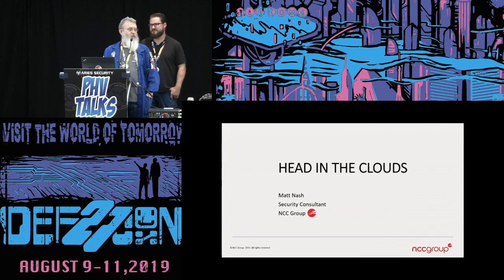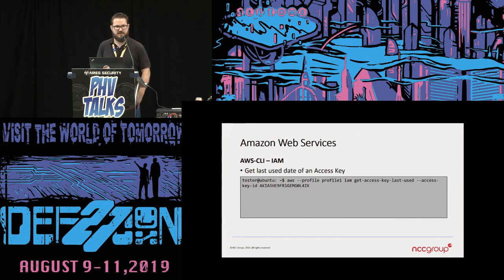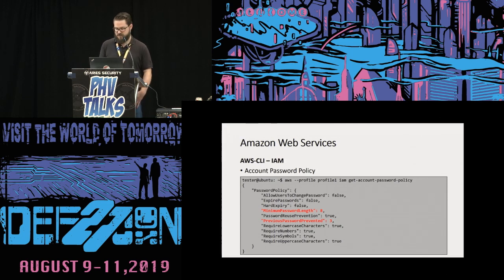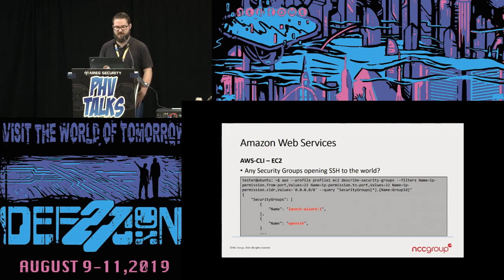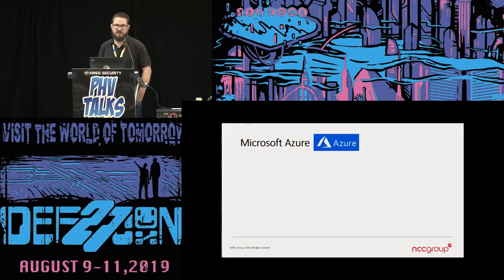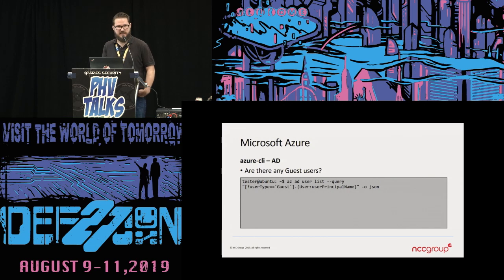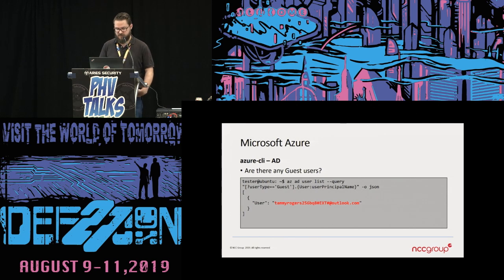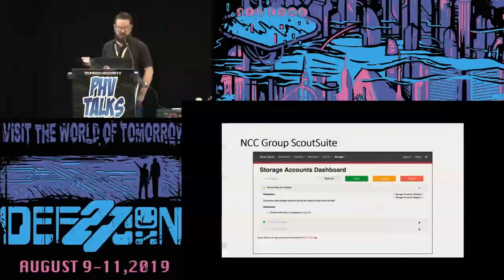Matt Nash - Head in the Clouds - DEF CON 27 Packet Hacking Village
Availability, scalability, agility, and automation - "The Cloud" brings all of these to your fingertips. Improperly configured, it can also be a security incident waiting to happen. In this talk, we'll cover open source tools to help paint a current, accurate picture of your cloud security posture, share some insight from first-hand experience, and show examples of how you can use this approach within your organization.

Matt Nash works in a variety of realms, including internal/external network infrastructure, cloud architecture, web applications, automated teller machines (ATMs), physical security, social engineering, digital forensics and incident response, and wireless. As well, these assessments span a number of industries: oil and gas energy, utility, manufacturing, software development, financial, and retail. With more infrastructure and resources moving into "the cloud", at a staggering pace, building a skillset in large-scale cloud review was an obvious choice. Matt holds a B.S. in Food and Resource Economics, and is totally qualified to speak on this topic.